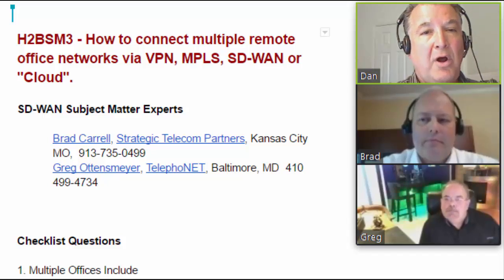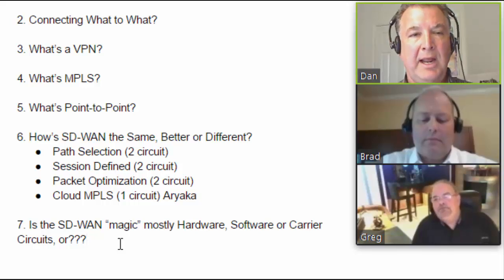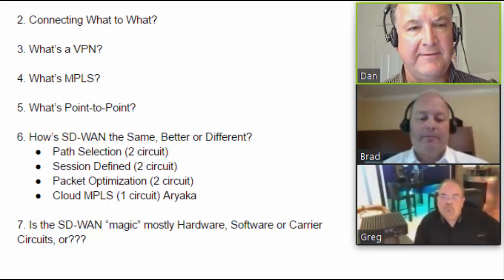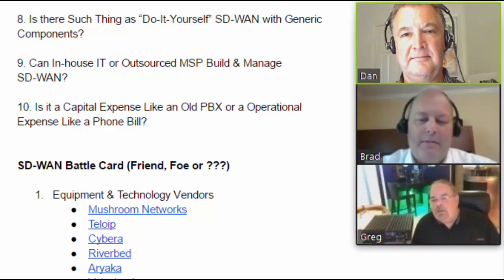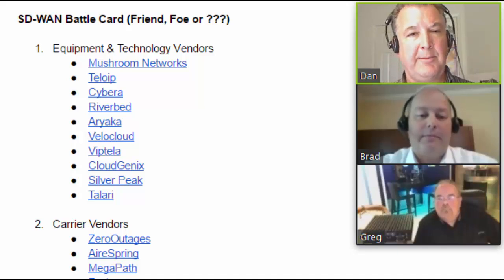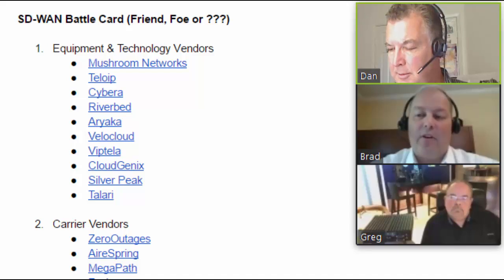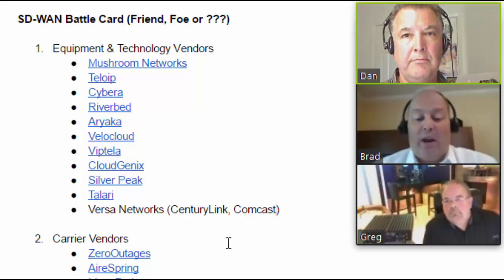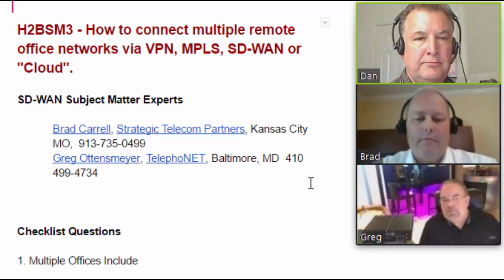H2BSM3: How to Connect Offices with SD-WAN, VPN, MPLS & P2P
Businesses want their multiple offices to connect together over a WAN (wide area network) as easily as the their LAN (local area network) connects computers together in a single-location office.

To make this happen, business IT managers need to implement one or more of the following technologies:

SD-WAN (software defined wide area network),

MPLS (multi-protocol label switching), and/or

P2P (point-to-point)

P2P is one of the older technologies that physically connect two computers directly to one another without being "switched" though a cloud network.

VPN connects multiple locations to each other over the public internet using "black boxes" at each location.

MPLS connects multiple locations to each other over a private network.

SD-WAN combines a bit of P2P, VPN & MPLS into a new "magic mix" that provides "the best of all worlds".

Following is a checklist that any business can use to understand how to know which solution is best for their situation.

All this content is copyright protected to ICTA (Information & Communications Technology Association).

Presentation Outline

SD-WAN Subject Matter Experts

Greg Ottensmeyer, TelephoNET, Baltimore, MD  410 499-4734

Checklist Questions

1. Multiple Offices Include

Other brick & mortar locations

Home offices

Laptop access on the road (hotels, coffee shops, airports, etc)

Cloud server locations

2. Connecting What to What?

3. What’s a VPN?

4. What’s MPLS

5. What’s Point-to-Point?

6. How’s SD-WAN the Same, Better or Different?

Path Selection (2 circuit)

Session Defined (2 circuit)

Packet Optimization (2 circuit) Cloud component or all HW (where’s orchestrator?)

Cloud MPLS (1 circuit) Aryaka

7. Is the SD-WAN “magic” mostly Hardware, Software or Carrier Circuits, or???

8. Is there Such Thing as “Do-It-Yourself” SD-WAN with Generic Components?

9. Can In-house IT or Outsourced MSP Build & Manage SD-WAN?

10. Is it a Capital Expense Like an Old PBX or a Operational Expense Like a Phone Bill?

SD-WAN Battle Card (Friend, Foe or ???)

Equipment & Technology Vendors

Mushroom Networks
Teloip
Cybera
Riverbed
Aryaka
Velocloud
Viptela
CloudGenix
Silver Peak
Talari
Versa Networks (CenturyLink, Comcast)

Carrier Vendors

ZeroOutages
AireSpring
MegaPath
Fusion
SpectroTel
CenturyLink
Global Capacity
Windstream/Earthlink
MetTel
EarthLink
Granite - Velocloud
Hypercore - Velocloud
Sprint - Velocloud
AT&T - Velocloud

Master Agency Vendors

Telarus, **
Intelisys *
MicroCorp
WTG, ** Slide Deck
TBI *
Avant